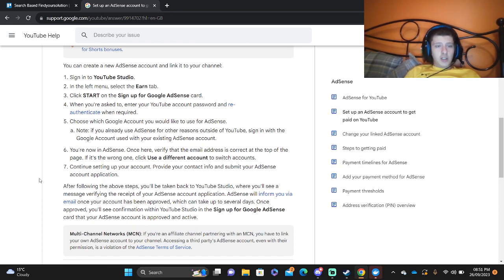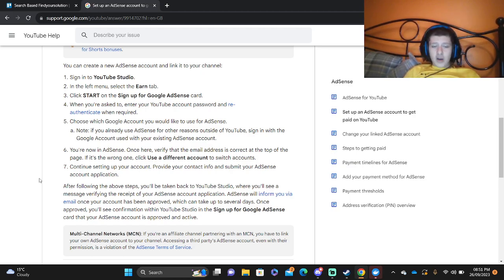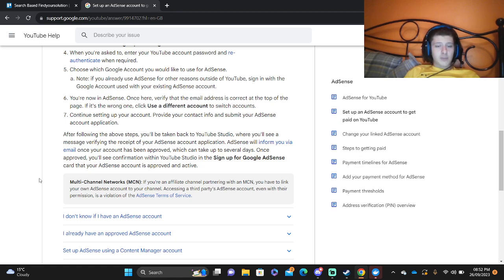How To Setup Google Adsense Account For Youtube | Tutorial 2O25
How To Setup Google Adsense Account For Youtube

In this video I am going to give you a tutorial on the topic: How To Setup Google Adsense Account For Youtube | Tutorial 2023. I will explain it in a easy and fast way.

💰 Ready to turn your YouTube passion into profit in 2023? Join us in this comprehensive tutorial where we guide you through the steps to set up a Google AdSense account specifically for your YouTube channel. Start earning from your content today! 🎥💡

In this video, you'll learn:
✅ How to create and link a Google AdSense account to your YouTube channel
✅ Key requirements for successful monetization
✅ Tips for optimizing your ad revenue
✅ Staying updated with YouTube's latest monetization policies

👍 If you find this tutorial helpful, don't forget to give it a thumbs up and share it with fellow content creators eager to start earning with Google AdSense on YouTube in 2023. Let's make your channel profitable! 💰🎬